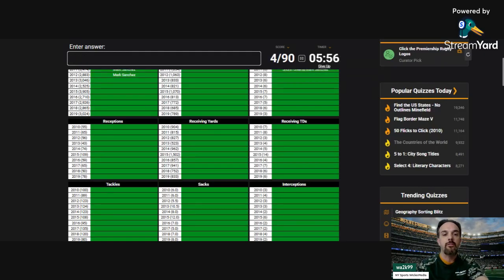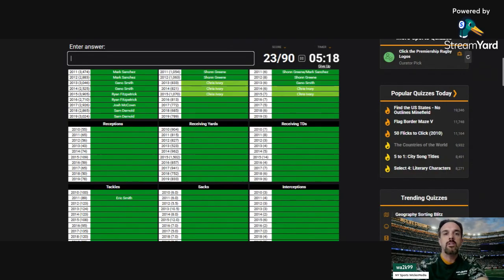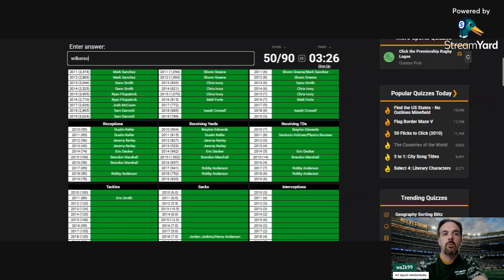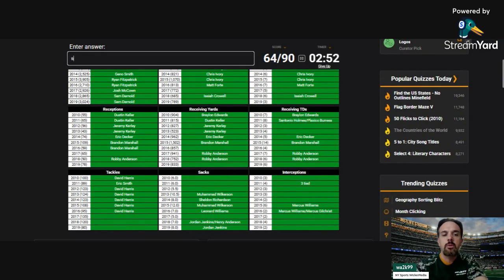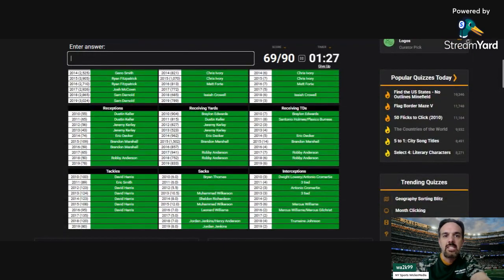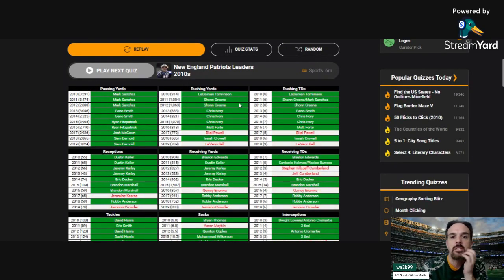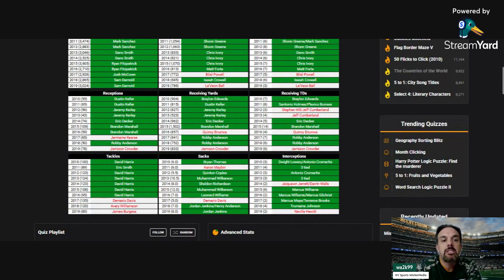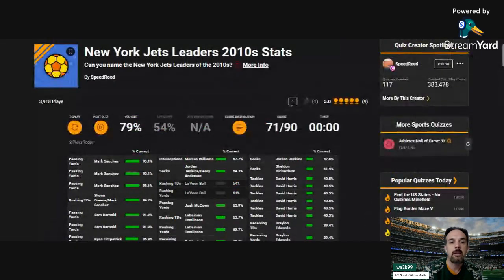Can We Name the Jets Season Stat Leaders For EVERY YEAR During the 2010s?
It's time for another Sporcle quiz, this time on Jets season leaders during the 2010s. 6 minutes to get 90 names!

Come Join Me EVERY Wednesday Night at 6 pm for Wednesday Night Live!
$wa2k99